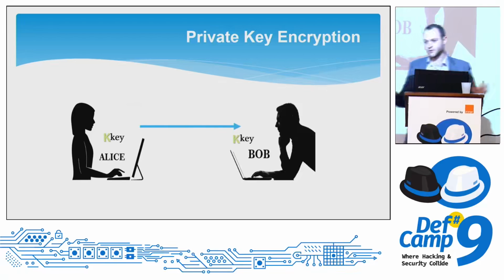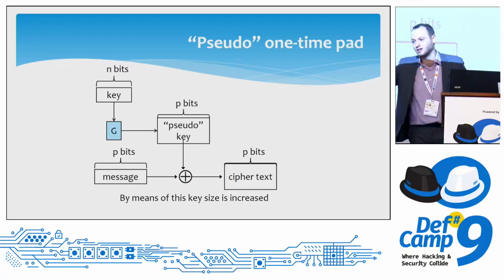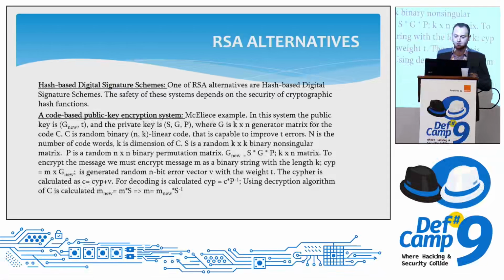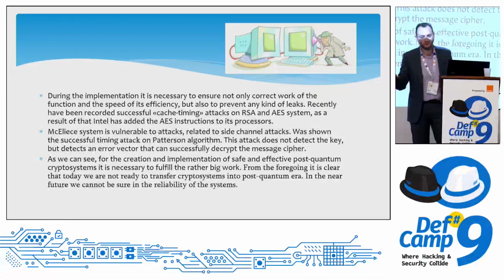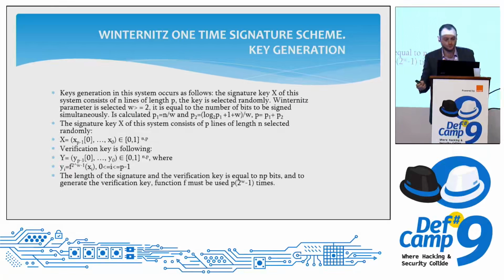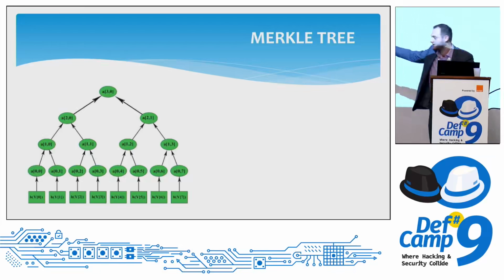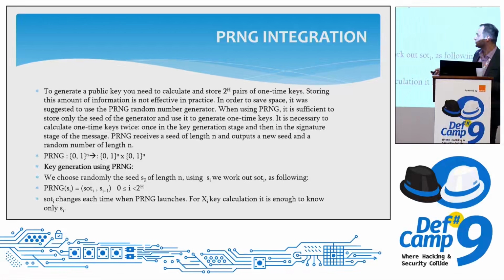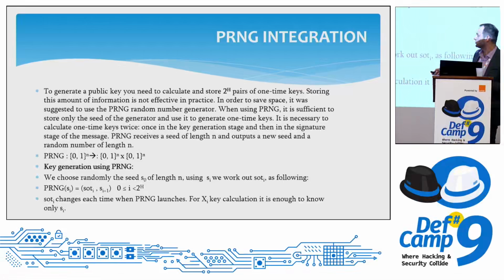Lattice based Merkle for post quantum epoch DefCamp 2018